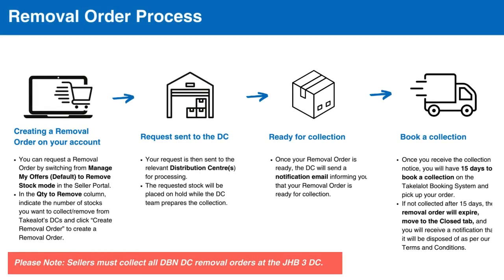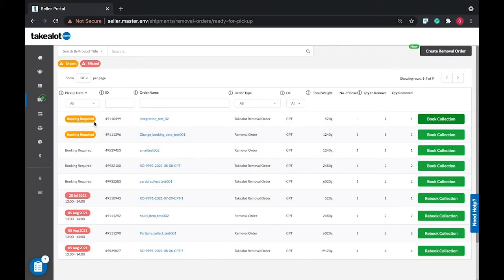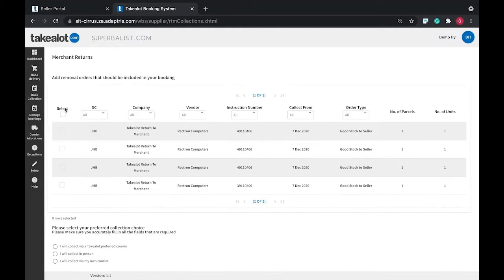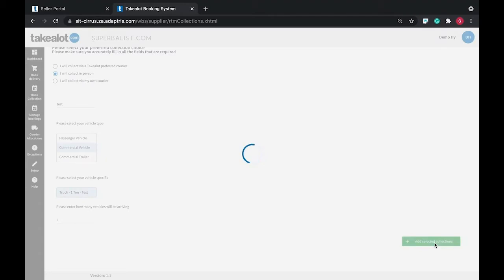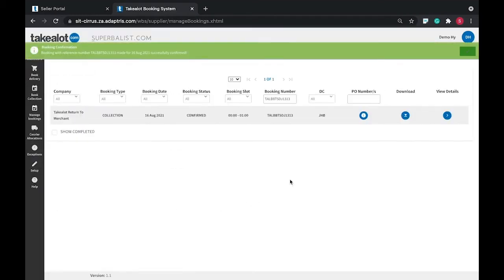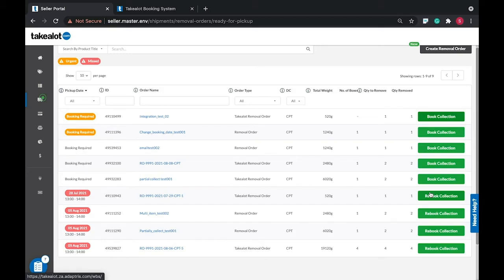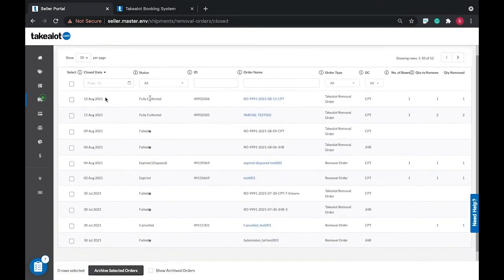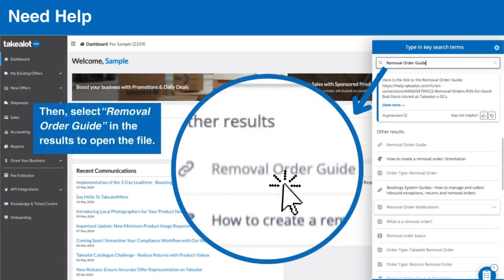How to book a collection for a removal order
In this video, we will demonstrate a step-by-step walkthrough on how to book a collection for a removal order on the Booking Portal. We will then explain how to reschedule or cancel a booking and where to find help resources.

Happy Selling!